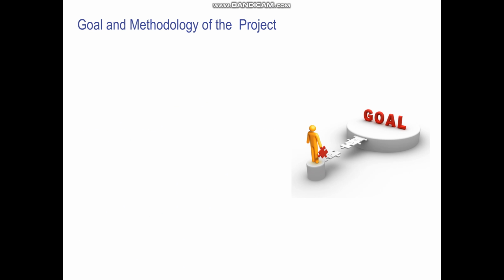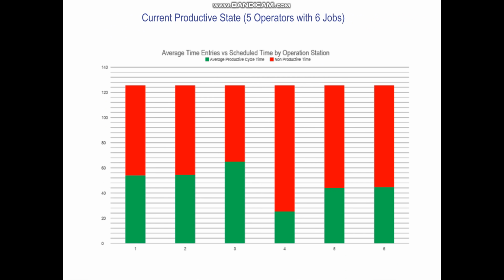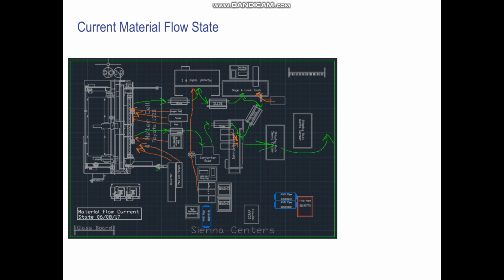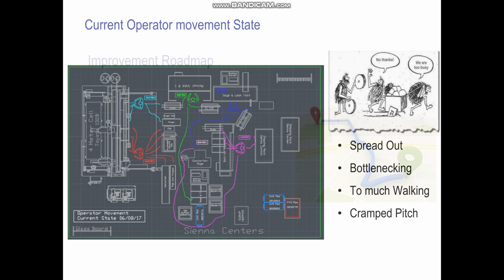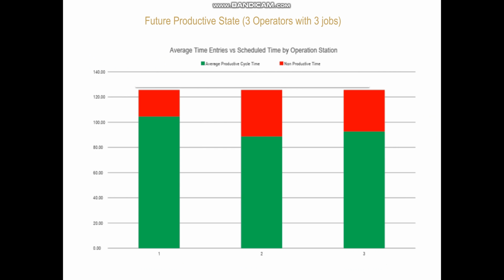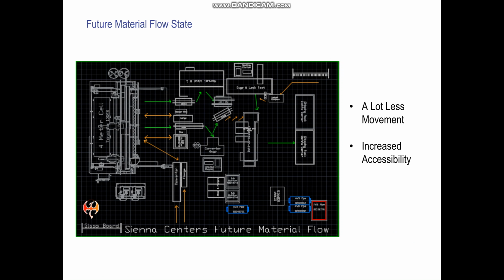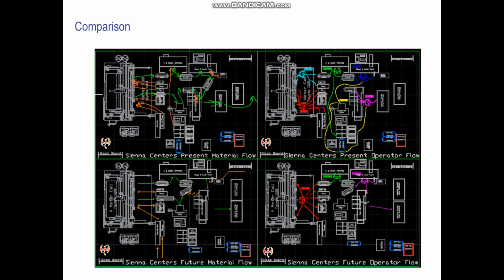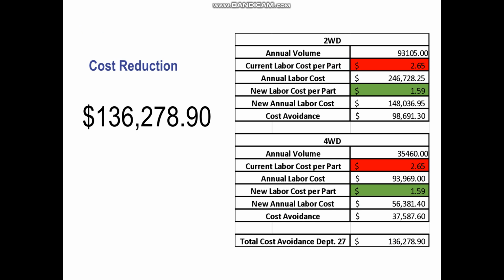ProjectPresentationVideo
Plant Layout Midterm Project